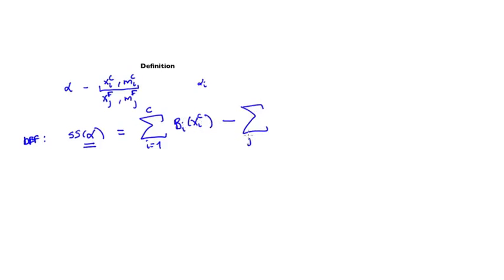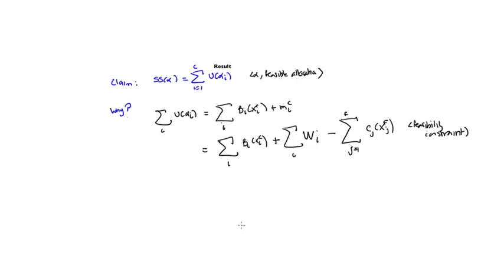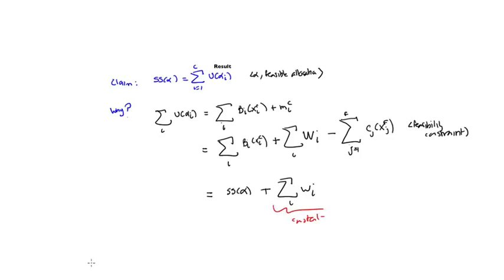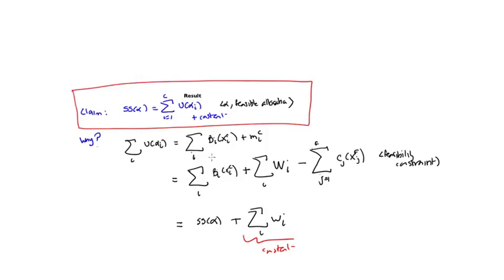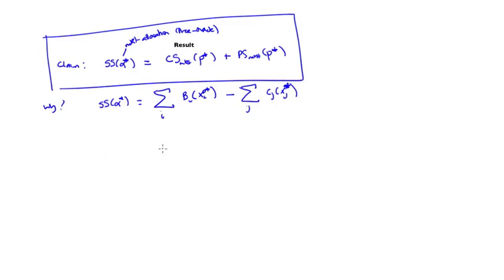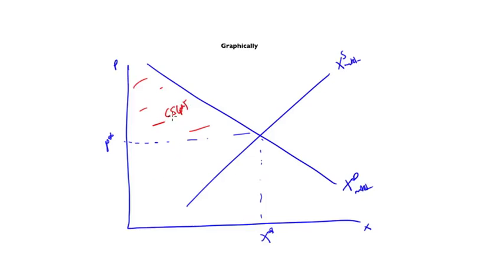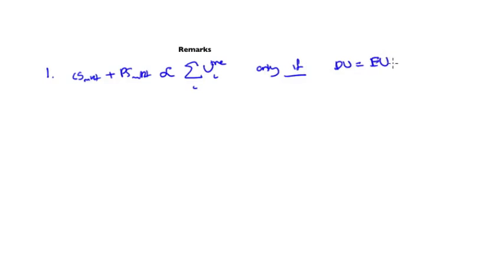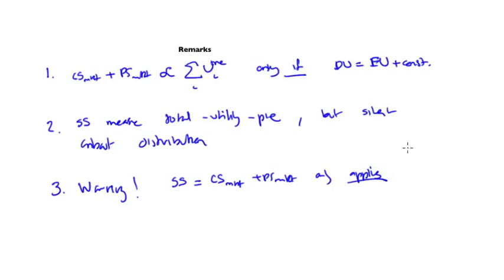Principles of economics for scientists || 22 4 14 Social surplus 15 20